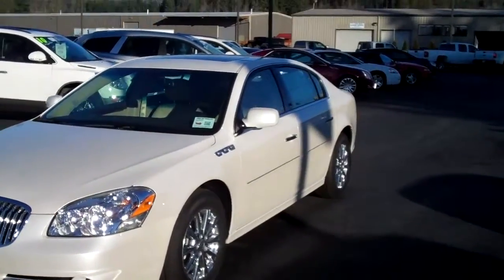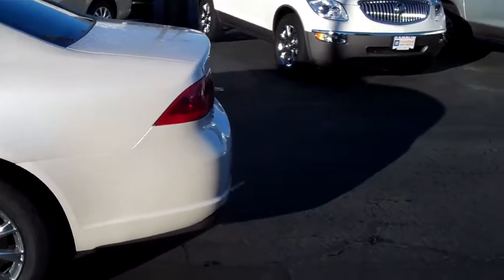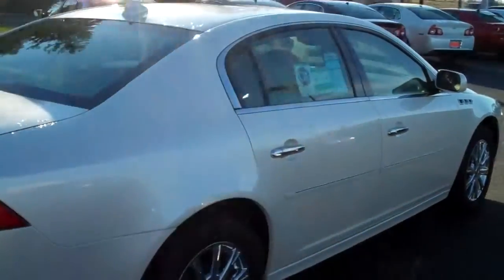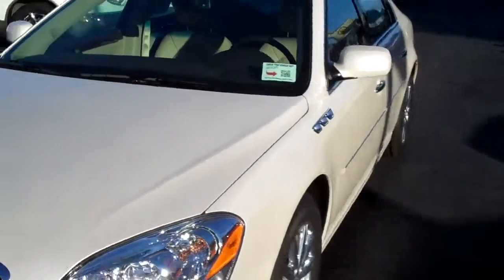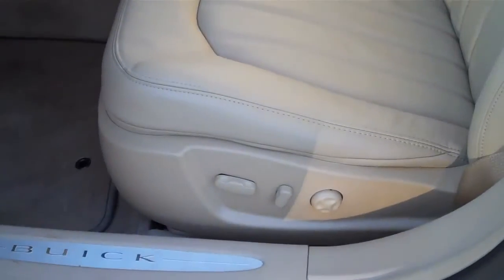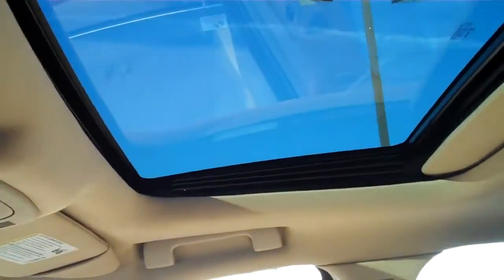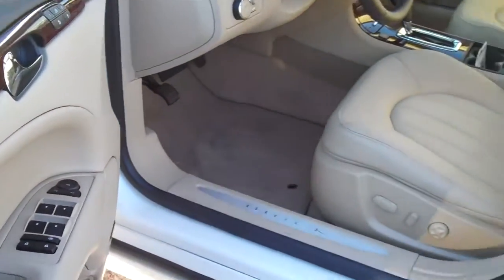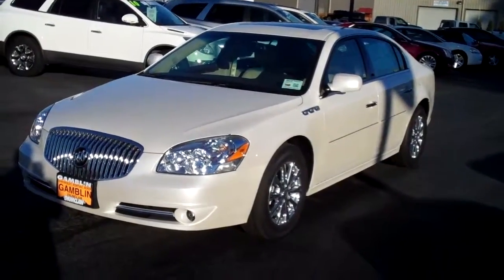2011 Buick Lucerne CXL Premium Diamond White Art Gamblin Motors 11017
SOLD 2011 Buick Lucerne CXL Premium ~ White Diamond Tricoat exterior with Cocoa/Cashmere interior ~ 3.9L V6 SFI Flex-Fuel engine with 4-speed automatic transmission ~ POWER SUNROOF ~ customer dialog network ~ Driver & front Passenger HEATED 8-way power seat adjust with Memory Settings for 2 drivers ~ Power Heated outside mirrors with auto dimming and turn signal, inside rear view mirror with auto dimming ~ Heated Leather wrapped steering wheel with radio & cruise conrols ~ Driver Confidence package: rear park assist, content theft alarm, REMOTE VEHICLE START & stabilitrak-stability control ~ Comfort & Convenience Package: auto dual zone a/c, universal home remote, convenience cargo net, BLUETOOTH for phone & compact spare tire ~ AM/FM/XM with CD & USB port ~ 6 months OnStar directions & connections w/automatic crash response and turn-by-turn NAVIGATION ~ for a full list of pictures and options, as well as our full inventory of new and used vehicles! Price does not include tax, license or a one hundred and fifty dollar negotiable document fee. ALL APPLICABLE REBATES HAVE BEEN APPLIED to this sales price including GM PREFERRED pricing (must be credit union member to qualify) and $1000 GM Loyalty Bonus Cash (must currently own/lease a 1999 or newer GM vehicle to qualify). Rebates are in lieu of any ALLY (GMAC) special finance rates. See dealer for details. Art Gamblin Motors has been a trusted family owned and operated dealership in Enumclaw, WA for 40 years. We have sold over 3,000 vehicles via the internet and delivered vehicles all over North America.